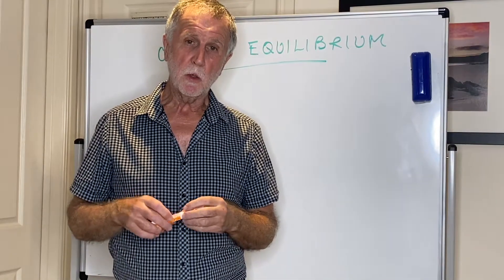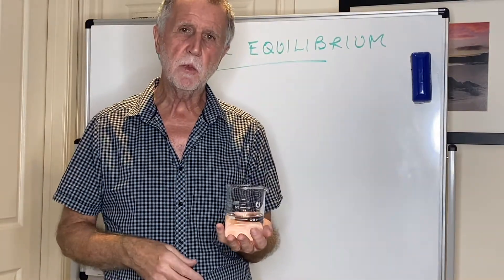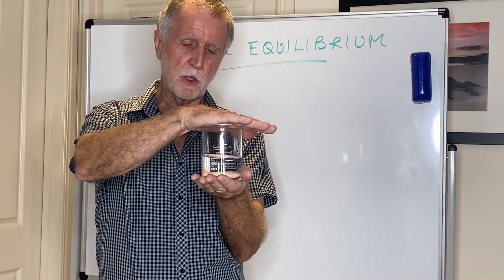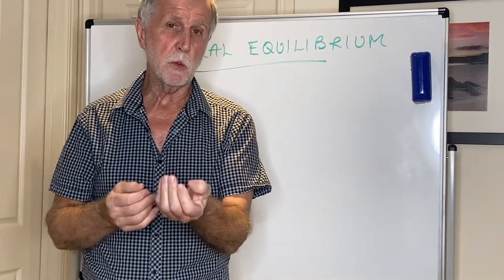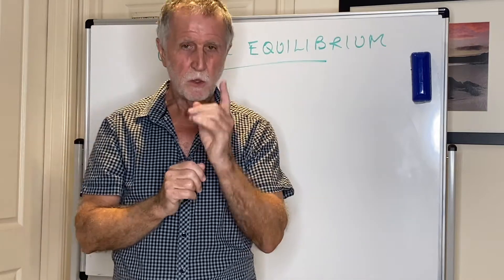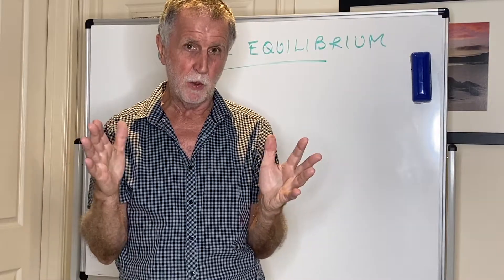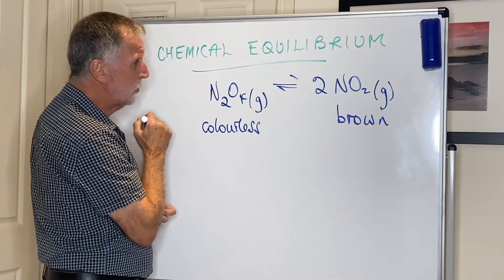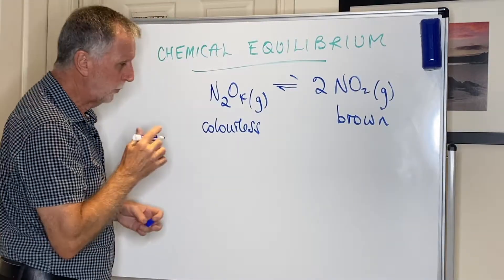ATAR QCE Chemistry Unit 3 Topic 1: Chemical Equilibrium and Factors that Effect Equilibrium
Dr. Thomas explains what chemical equilibrium is and the different factors that can affect chemical equilibrium.

Chemical Equilibrium:
• recognise that chemical systems may be open (allowing matter and energy to be exchanged with the surroundings) or closed (allow energy, but not matter, to be exchanged with the surroundings)
• understand that physical changes are usually reversible, whereas only some chemical reactions are reversible
• appreciate that observable changes in chemical reactions and physical changes can be described and explained at an atomic and molecular level
• symbolise equilibrium equations by using ⇌ in balanced chemical equations
• understand that, over time, physical changes and reversible chemical reactions reach a state of dynamic equilibrium in a closed system, with the relative concentrations of products and reactants defining the position of equilibrium
• explain the reversibility of chemical reactions by considering the activation energies of the forward and reverse reactions
• analyse experimental data, including constructing and using appropriate graphical representations of relative changes in the concentration of reactants and product against time, to identify the position of equilibrium.

Factors that Effect Equilibrium:
• explain and predict the effect of temperature change on chemical systems at equilibrium by considering the enthalpy change for the forward and
reverse reactions
• explain the effect of changes of concentration and pressure on chemical systems at equilibrium by applying collision theory to the forward and reverse reactions
• apply Le Châtelier’s principle to predict the effect changes of temperature, concentration of chemicals, pressure and the addition of a catalyst have on the position of equilibrium and on the value of the equilibrium constant.